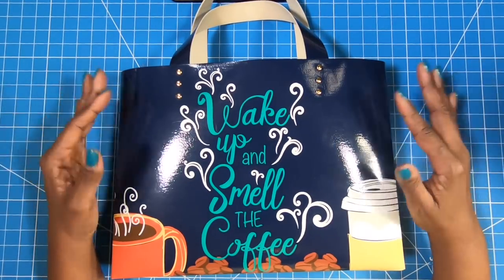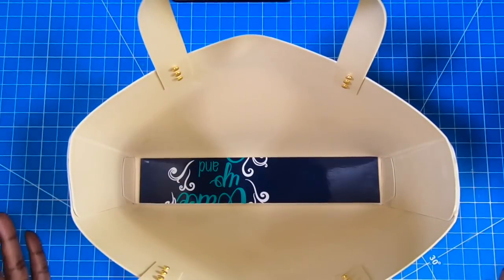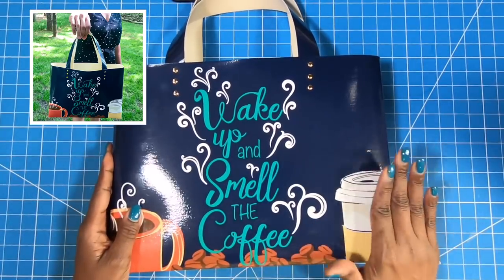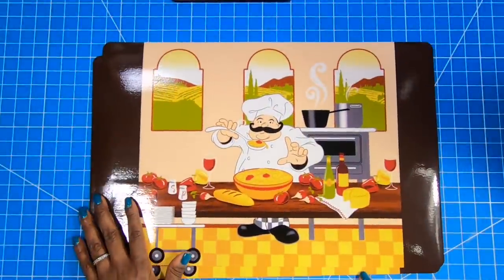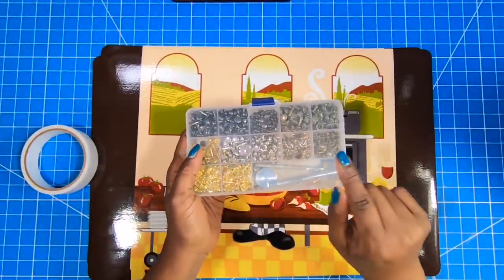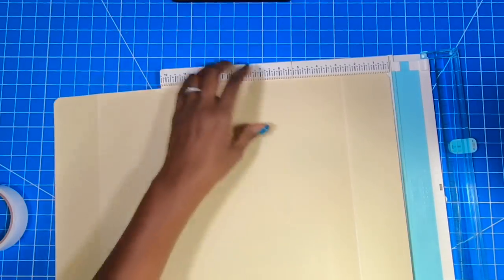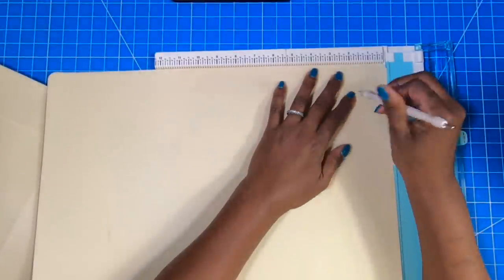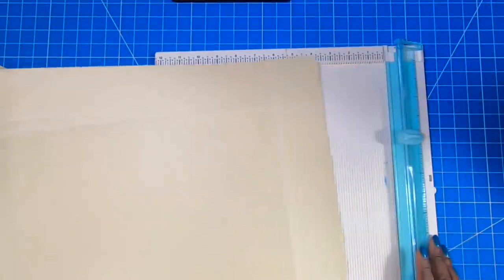Make A Tote Bag Using just TWO DOLLAR TREE PLACEMATS! dollar tree hack 🌟GENIUS🌟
How To Make A Tote Bag Using DOLLAR TREE PLACEMATS! dollar tree hack. 🌟GENIUS🌟. Y’all we are going to take two Dollar Tree placemats and turn them into the cutest tote bags ever.  This is one of my best Dollar Tree Hacks.  LARGE TOTE BAGS FROM PLACEMATS...WHO KNEW!!

🌟🌟🌟FELLOW YOUTUBE CHANNELS PLEASE NOTE,  this is an ORIGINAL POSH PAPER LADY DESIGN.  If this video inspires you to make and or tweak this craft for use on your channel/social media, please do it as a PROJECT SHARE ONLY with creative attribute credited to me (my name is THE POSH PAPER LADY)in your PROJECT SHARE video.  AND a link to this video must be provided in your description box.  Permission is not given to recreate a tutorial of my tutorial or to create a tutorial of your “tweak” of my creative content.  OTHER YOUTUBE CHANNELS ARE NOT AUTHORIZED TO TUTORIAL THIS POSH PAPER LADY OWNED DESIGN ON THEIR SOCIAL MEDIA. 🌟🌟🌟

✏️✏️DO YOU NEED PERSONAL ASSISTANCE FROM ME, NEED A ONE ON ONE CONSULTATION, NEED CUSTOMIZED MEASUREMENTS OR HAVE INDIVIDUAL QUESTIONS YOU WANT TO ASK THAT ARE SPECIFIC TO YOU?  Please click here to reserve personal One on One time with me This is the only way to receive personalized assistance from me (as I will be unable to respond to emails).